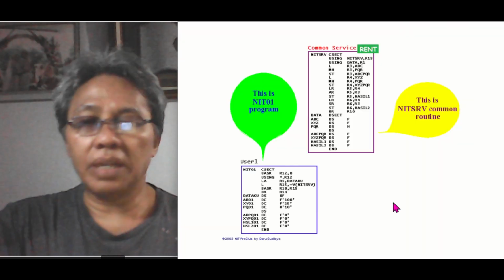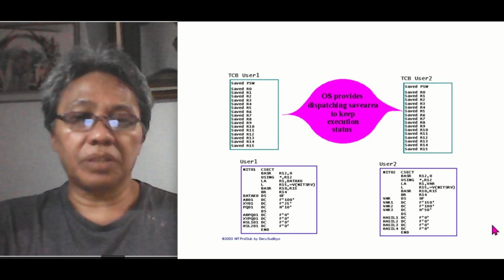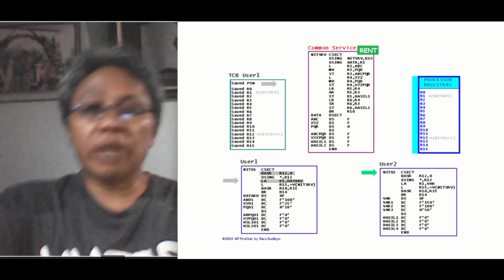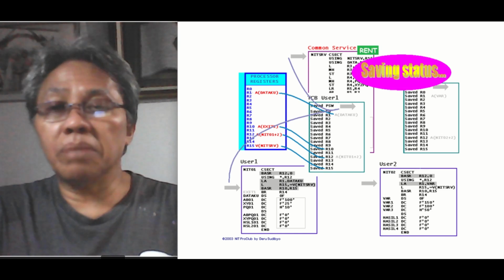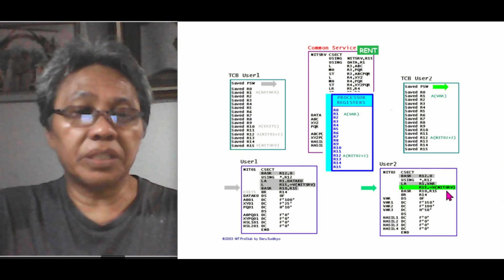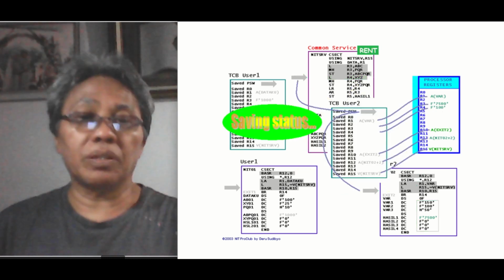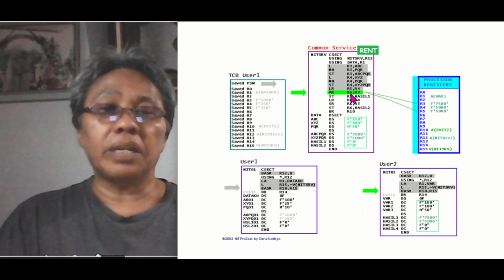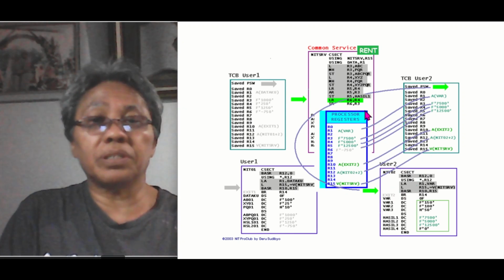Digital Series: Reentrancy and Multitasking Part 2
Talking about multitasking and why it is needed.